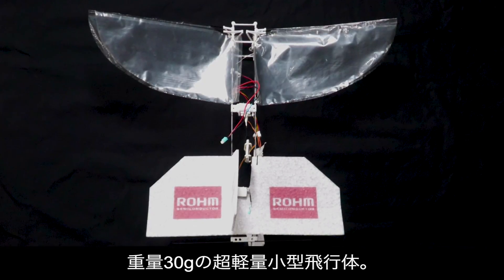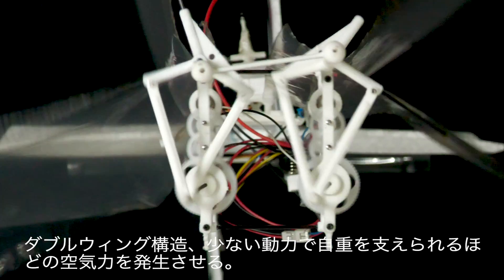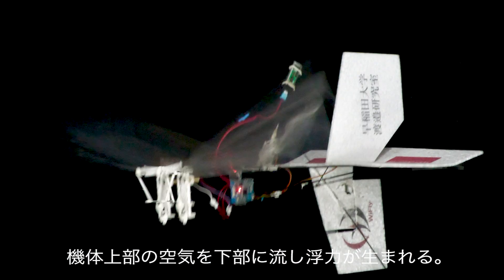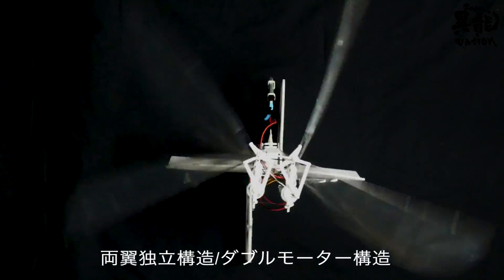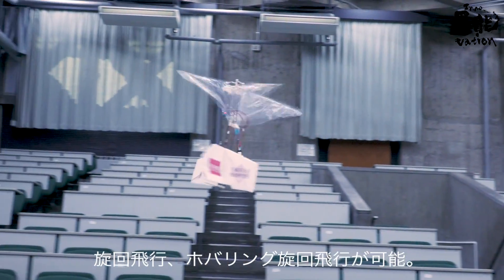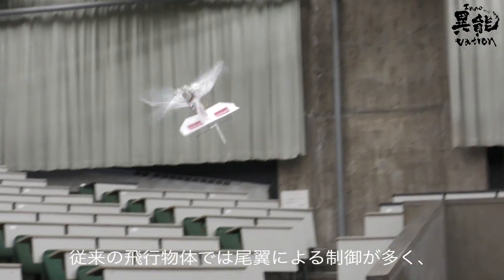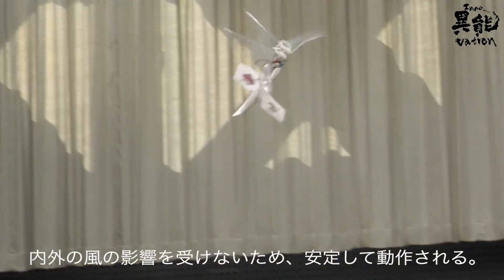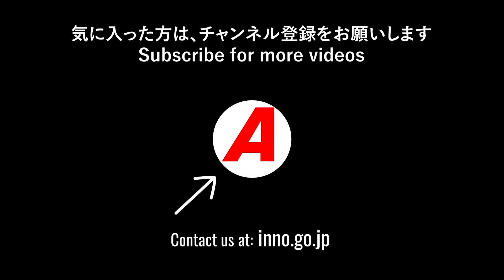ドローンに匹敵する羽ばたき飛行ロボット：WiFly 〜Special video ver.〜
The WiFly is a small, portable aircraft that can take off and land by itself. Its flapping wings mimic that of a bug, and comes equipped with several flight modes and additional features.

身の回りを鳥のようなロボットが飛び回り、安全確認や道案内をしてくれたら、とても便利だと思いませんか？　早稲田大学電子物理システム学科渡邉研究室では、鳥や蝶の様に羽ばたき、飛行先の情報を収集する「空飛ぶセンサー」の研究を行っています。垂直離着陸や水平飛行、ホバリングができるだけでなく、ドローンに匹敵するさまざまな飛行動作が行えるのが特徴です。重さはなんと200g以下と超軽量なのも魅力のひとつです。

■渡邉 孝信
基幹理工学部　電子物理システム学科
先進理工学研究科　ナノ理工学専攻
基幹理工学研究科　電子物理システム学専攻
教授 博士(工学)

Takanobu WATANABE
Doctor of Engineering
School of Fundamental Science and Engineering, Department of Electronic and Photonic Systems,
The Department of Electronics and Photonics Systems
The Department of Nanoscience and Nanoengineering